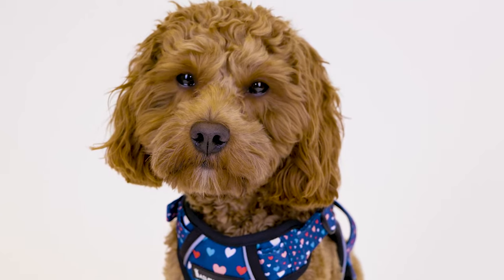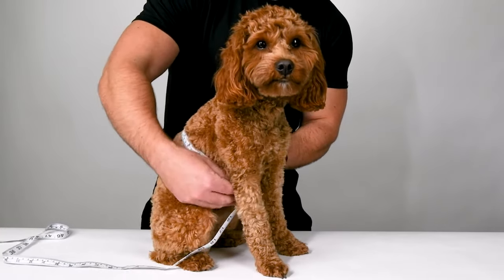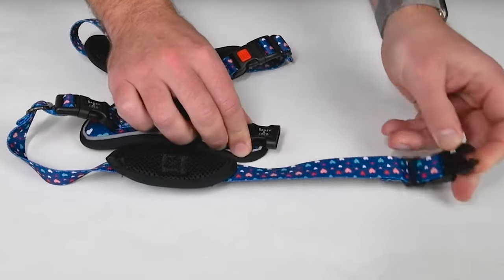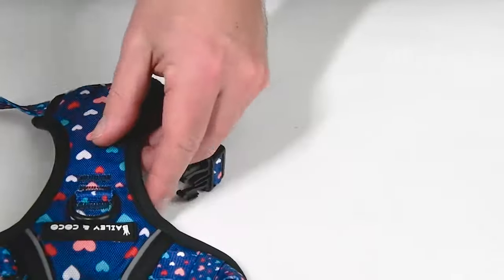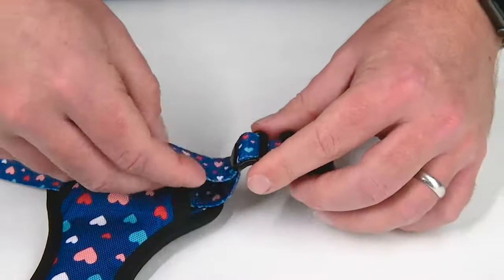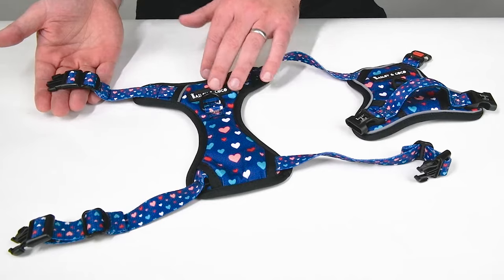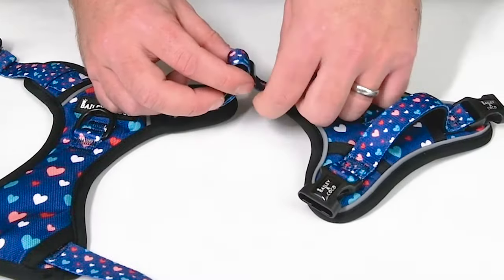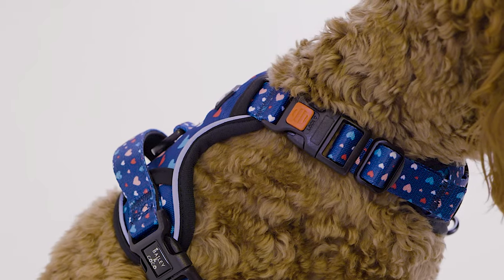How To Fit A Dog Harness From Bailey And Coco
Step by step instructions to measure and fit your dog's harness

Teddy is wearing All You Need Is Love